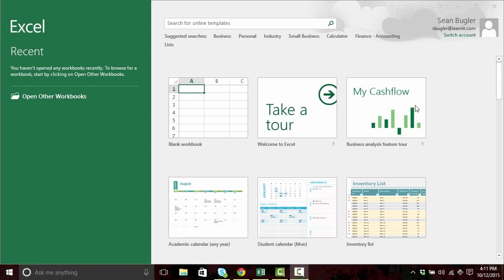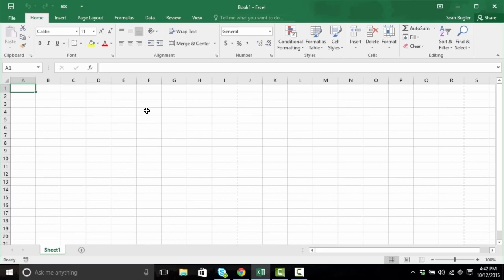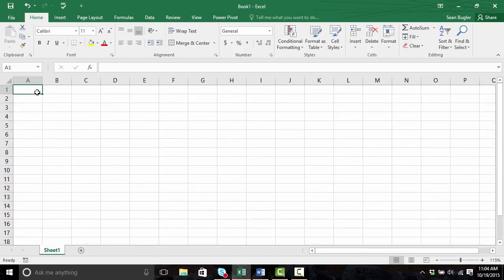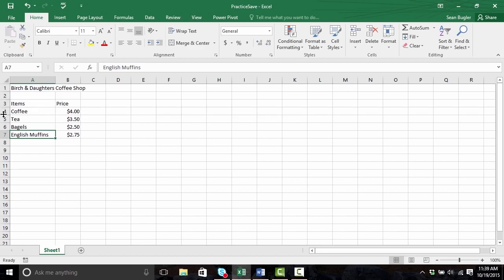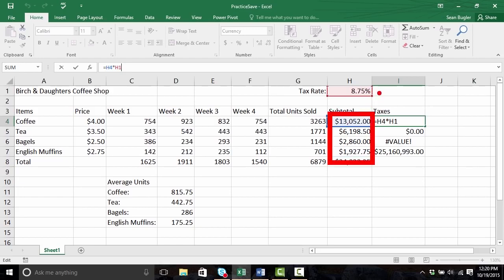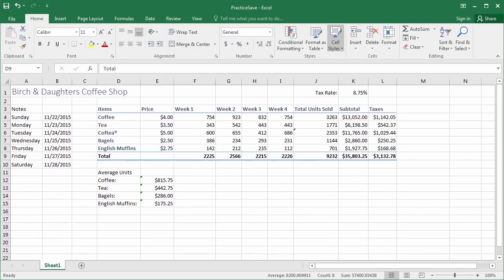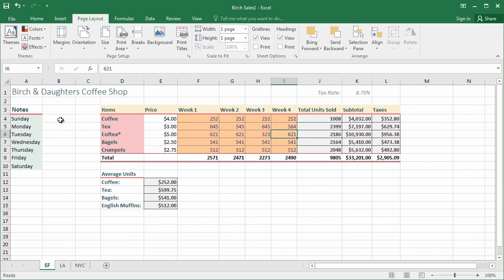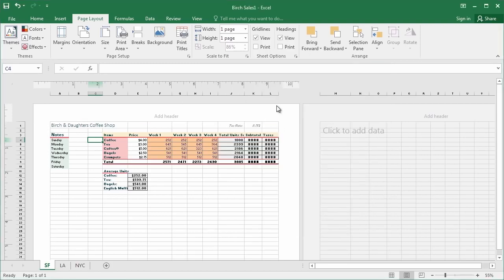Microsoft Excel 2016 Learn Excel 2016 Beginners Tutorial Video HD